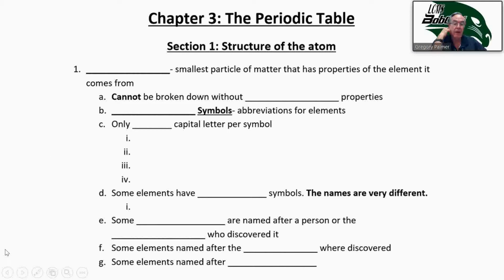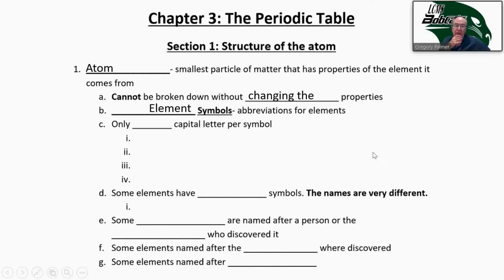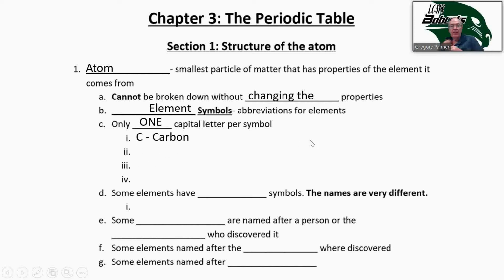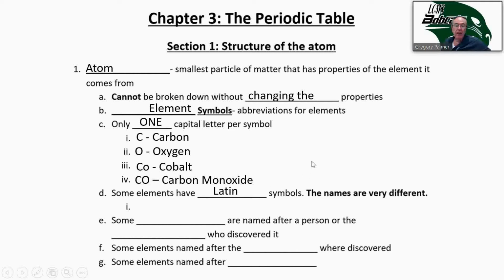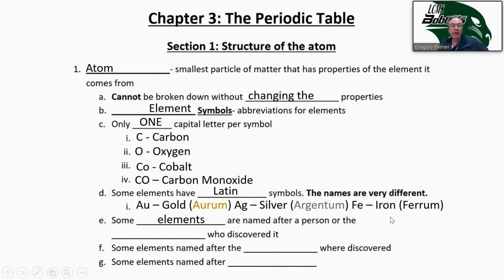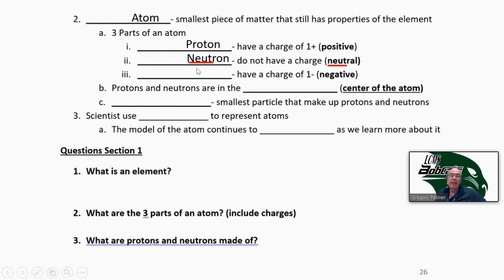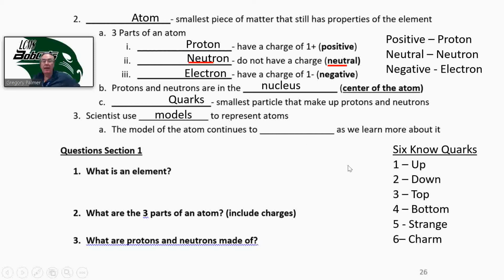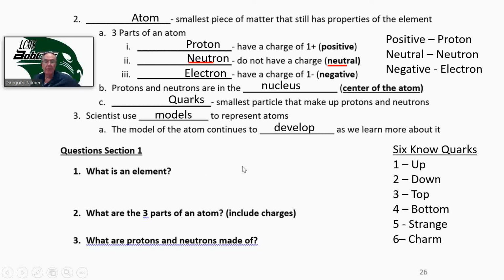U3D1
We learn about basic atomic structure, the parts of the atom, and the charge for each part.